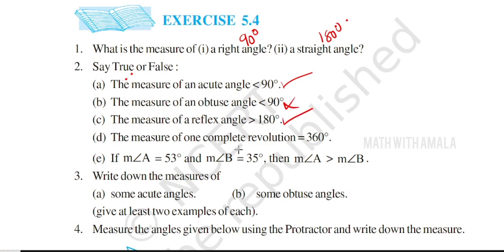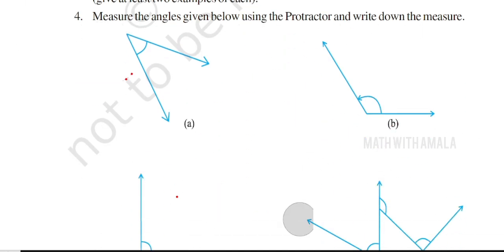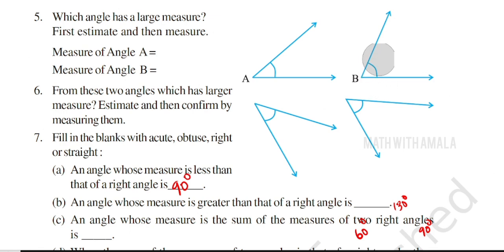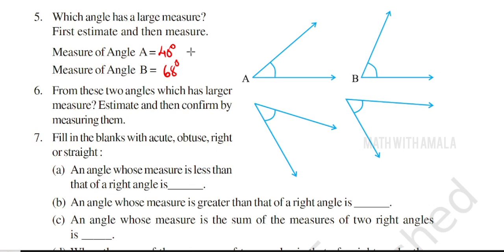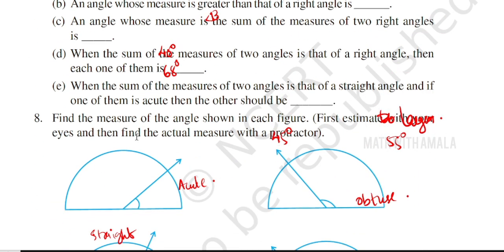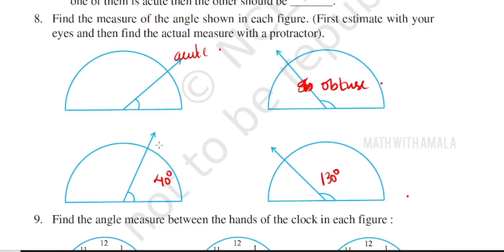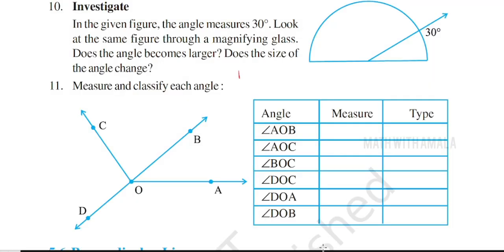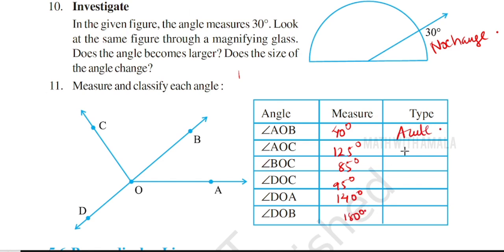G6C5P8 | EXERCISE 5.4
✅️ Class: 6th
✅️ Subject: Maths
✅️ Chapter: Understanding Elementary Shapes
✅️ Topic Name: EXERCISE 5.4